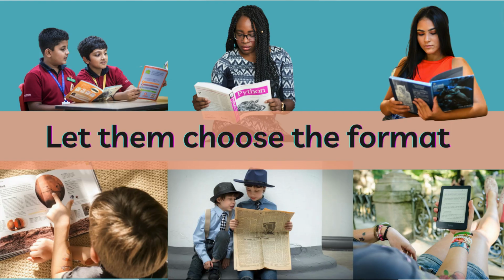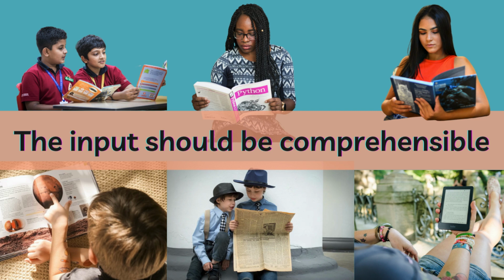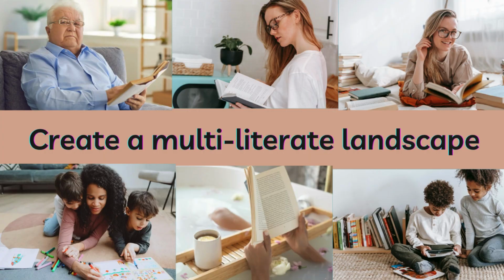When our children read better in one language than the other(s)...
In this short video we explain why our children read better in one language than the other(s) and share some tips on how to make books in the "other" language(s) more compelling.

For more ideas on how to make languages engaging, check out our books:
The Toolbox for Multilingual Families: 123 activities and games for 0-15+ year olds to foster understanding, speaking, reading and writing

The Parents' Guide to Raising Multi-literate Children: 70+ fun, engaging, and purposeful activities to liven up literacy learning: